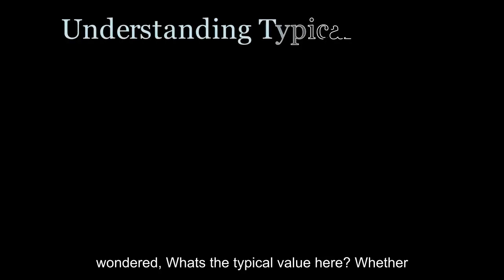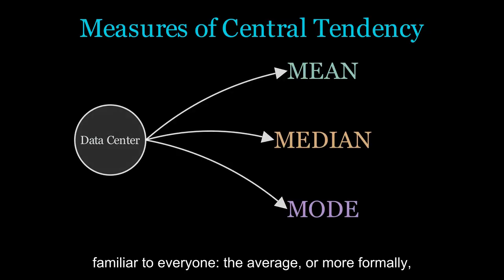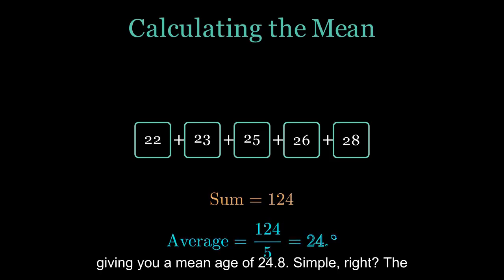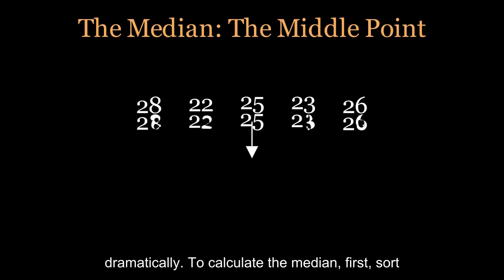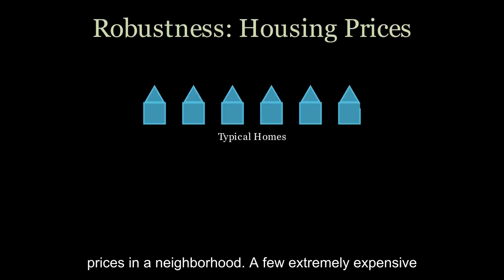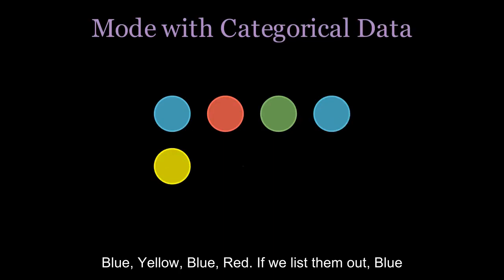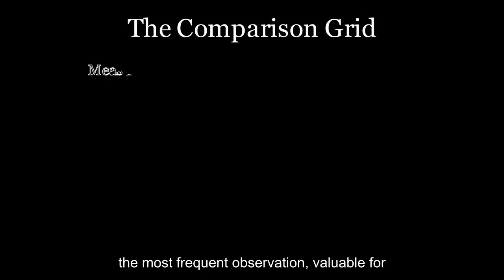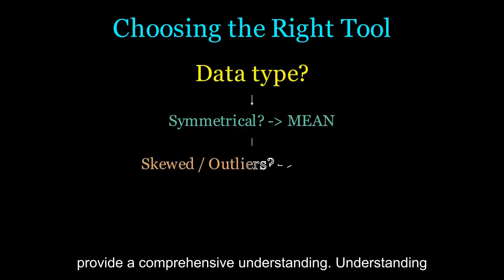Average, Median, Mode - Understanding Basic STATs for Beginners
Ever stare at a set of numbers and wonder what they truly reveal? Unlocking the genuine story behind your data is an essential skill, whether you're analyzing sales figures, understanding exam results, or even tracking your favorite sports team's performance. This video is your comprehensive guide to making sense of it all.

Today, we're diving deep into the three fundamental measures of central tendency: the **average (mean), the median, and the mode**. You'll learn not just what each one is, but how to calculate them with clear examples. Discover the strengths and weaknesses of each measure, particularly how outliers can dramatically affect the mean, and why the median offers a robust alternative. By the end, you'll understand when to apply each measure to tell the most accurate story about your data, empowering you to make informed decisions and interpret information like a pro.

Video Chapters:
00:00 INTRODUCTION
00:22 MEASURES OF CENTRAL TENDENCY
00:45 THE MEAN INTRO
01:08 MEAN EXAMPLE
01:31 MEAN LIMITATIONS
01:54 MEDIAN INTRO
02:17 MEDIAN ODD VS EVEN
02:40 MEDIAN HOUSING EXAMPLE
03:03 MODE INTRO
03:26 MODE COLOR EXAMPLE
03:49 MODE BUSINESS
04:12 COMPARISON
04:35 WHEN TO USE
04:58 CONCLUSION